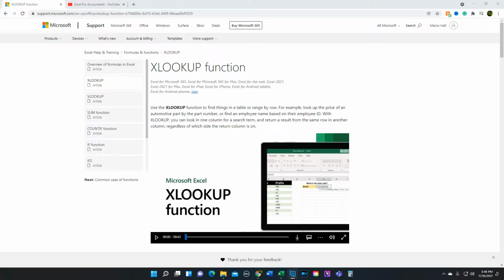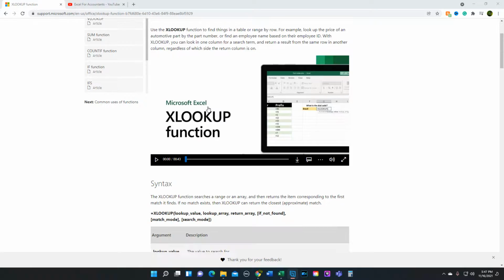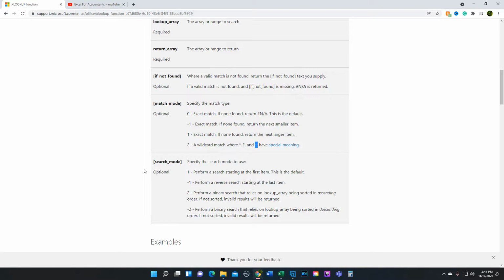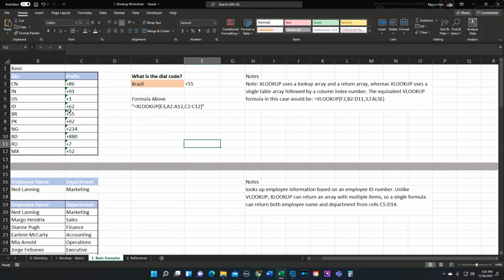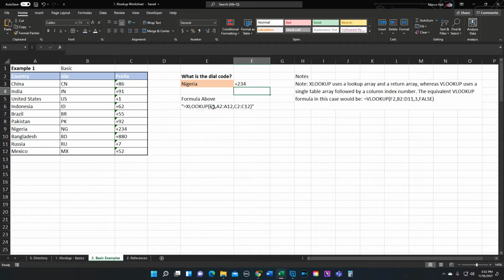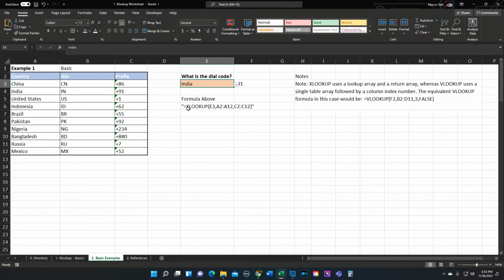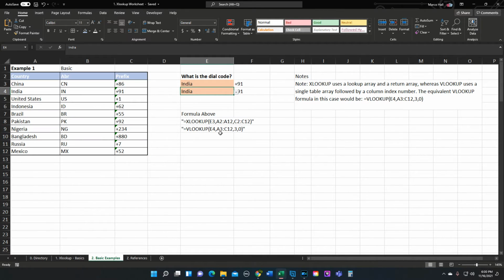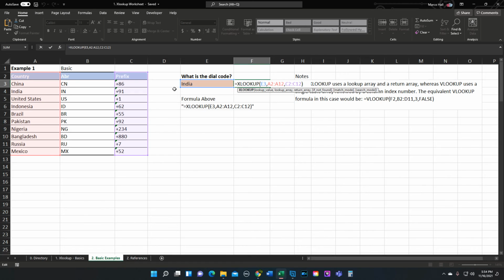XLOOKUP - Chapter 1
In XLOOKUP Chapter 1 I cover the basic introduction of X-Lookup and go over a very basic example of the formula. This video is a part of a series that will progressively dive into more complex Xlookup examples over time.

Formulas Used In Video:
"=XLOOKUP(E3,A2:A12,C2:C12)"
"=VLOOKUP(E4,A3:C12,3,0)"